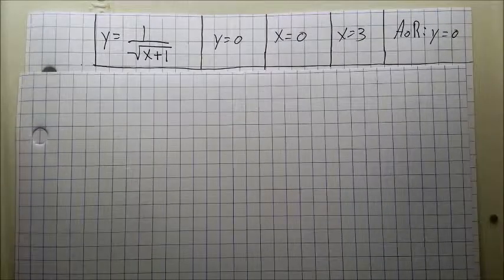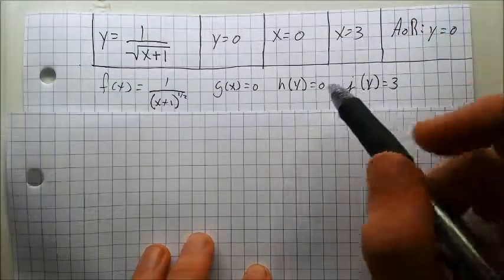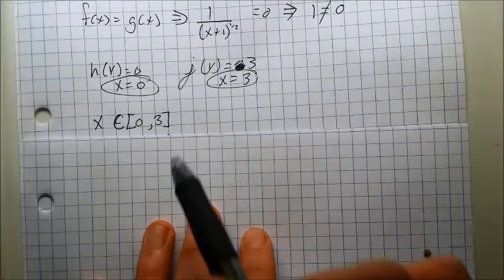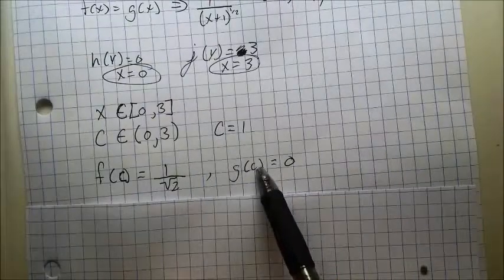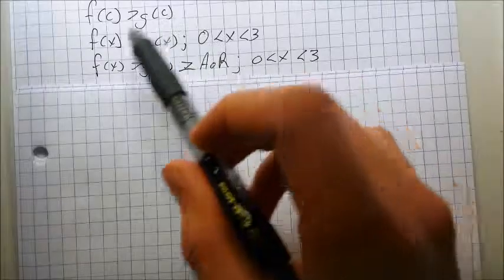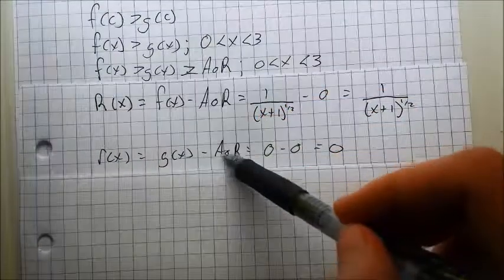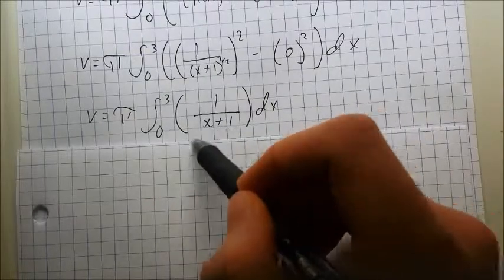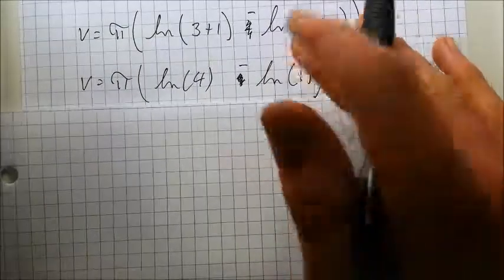Disk Method Example 2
In this problem we are tasked with finding the volume of a solid of revolution using the disk method.